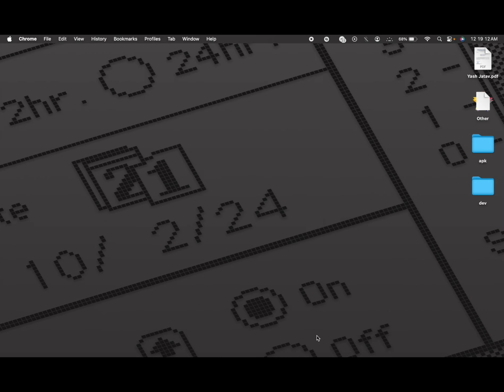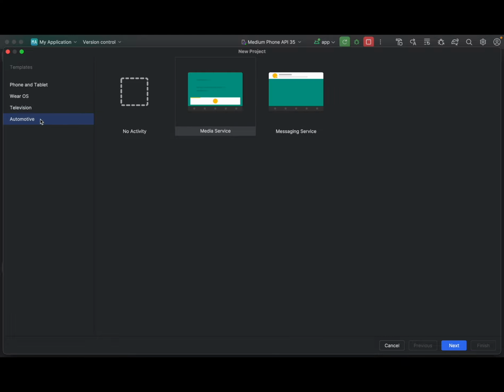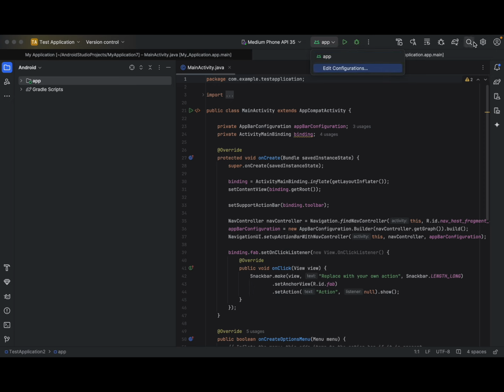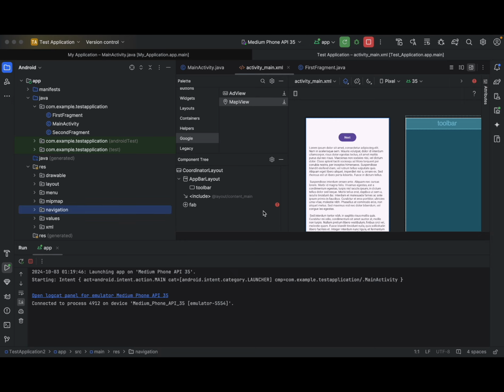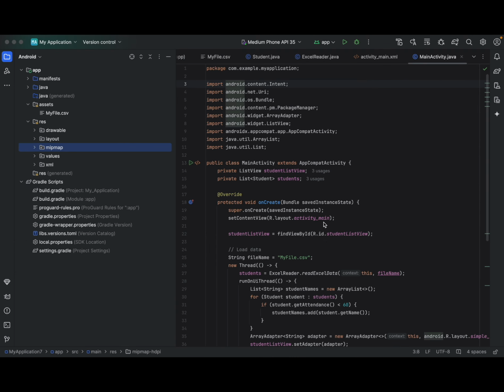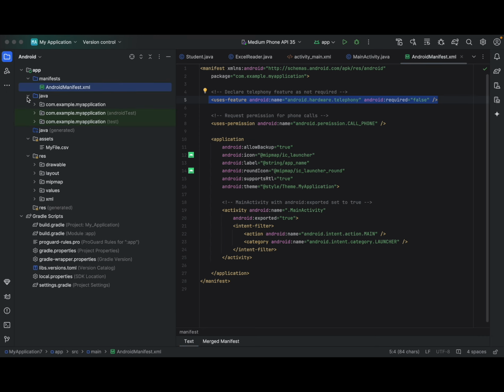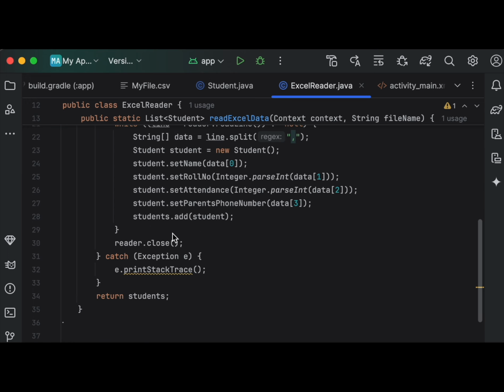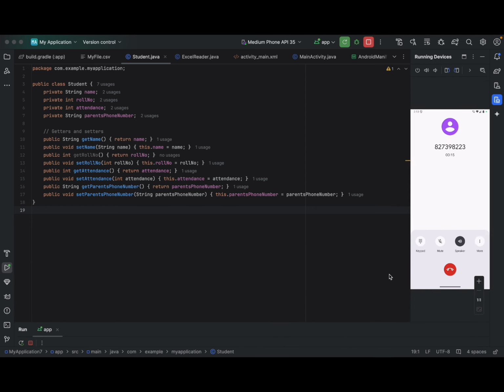0801CS221160 || Yash Jatav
In this tutorial, I'll walk you through the step-by-step process of creating an Android attendance management app that reads data from an Excel CSV file! 🚀

What you'll learn:

How to create an Android app using Java.
How to read and parse data from a CSV file.
Implementing a system to display students with less than 60% attendance.
Adding features to call or message parents of students with low attendance directly from the app.
This project is perfect for beginners looking to dive into Android development! I'll guide you through each line of code, making it easy to follow along and build your own app. 💻📱